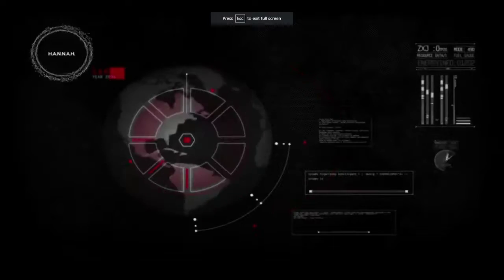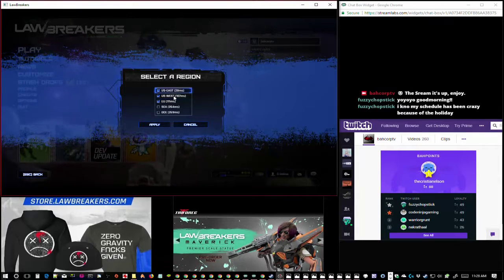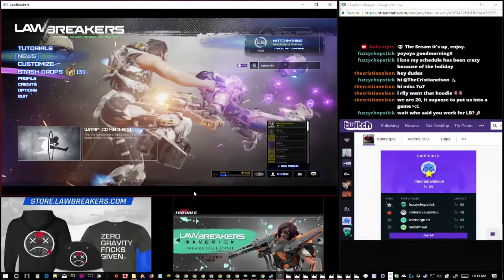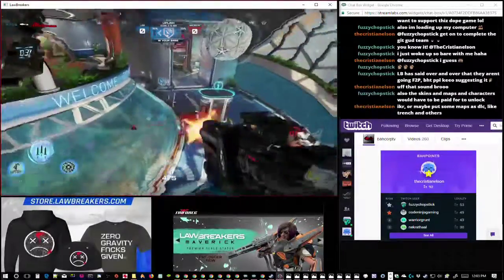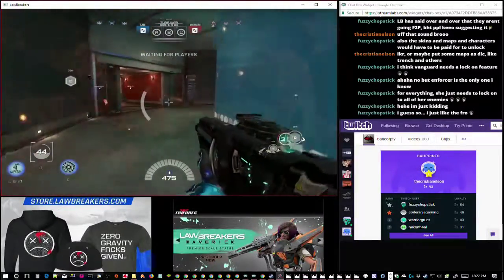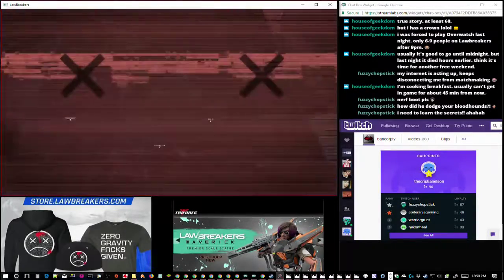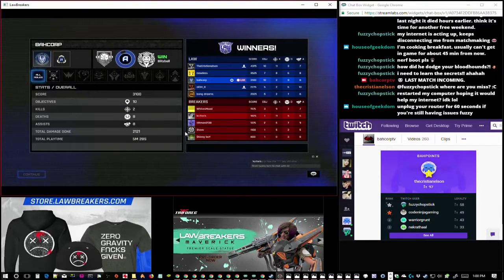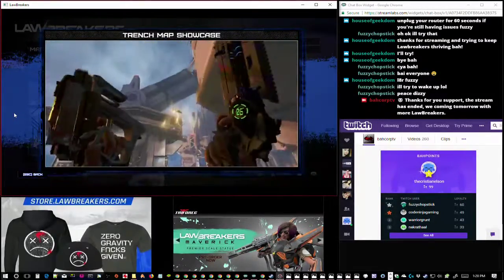Leandro Talks - Lawbreakers #060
My System Specification

Graphics Processor Unit (GPU).
- NVIDIA GeForce GTX 960.
- 1280x720 Current Video Resolution Settings.

Computer Processor Unit (CPU).
- AMD Phenom(tm) II X4 965 Processor 3.40 GHz. X64-based processor.

Ramdom Acess Memory (RAM).
- 6.00 GB.

- Windows 10 Pro, 64-bit Operating System, x64-based processor.